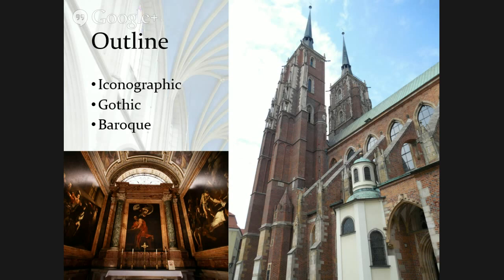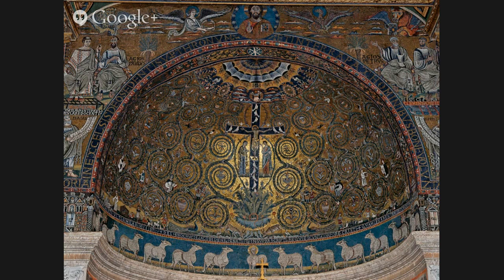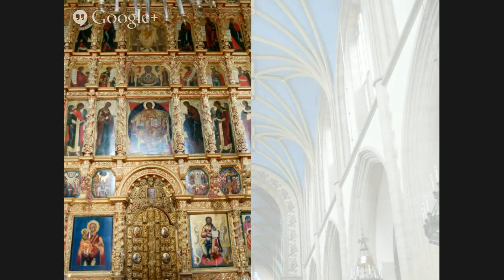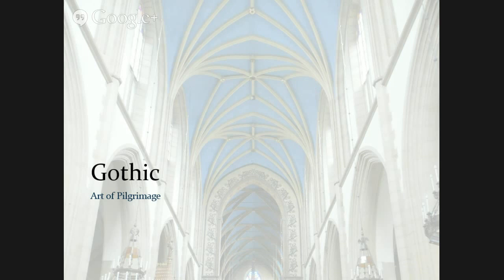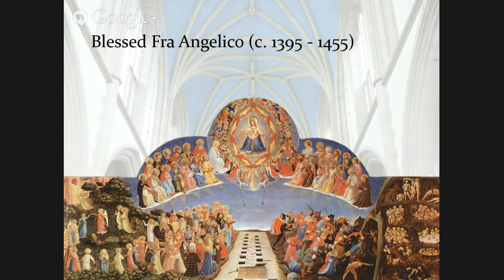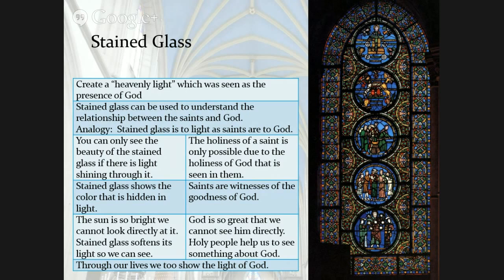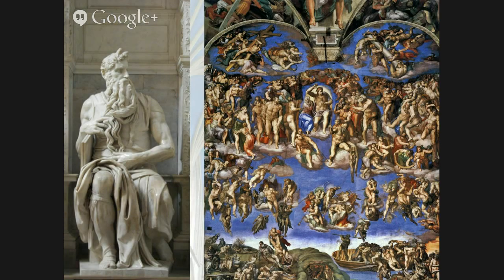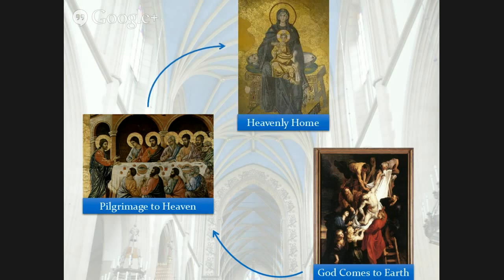BASIC The Visual Gospel: Iconographic, Gothic, Baroque Art Traditions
You are invited to participate online (or in person) in ...

BASIC (Beginning Apologetic Studies in Catholicism)
The Visual Gospel:  Christian Sacred Art

We live in a culture where a superabundance of visual and audio experiences flood everyday life, many of which are neither beautiful nor Christian.  In such a visual culture it is time to rediscover the power sacred art has to speak truth through beauty.  Sacred art is not a consumer product of visual entertainment, but serves to awaken, to teach, and to nourish faith.  Learn how to read this Visual Gospel.  Major topics include:  principles of beauty and sacred art, study of the sacred art tradition (Iconography, Gothic, Baroque, Stained Glass, etc.), and the theology of church architecture.

I will be joined in leading this series by my sister Rachel who studied studio art and has a greater knowledge of art history than myself.  She is sure to be a great help in guiding us in learning to read The Visual Gospel.

The sessions will be held 7:00 pm to 8:30 pm in the Steinhausen Center, St. Columbkille Parish, 200 East 6th St, Papillion, NE on the following dates:

September 12, 2014    Introduction & Lectio Divina with Sacred Art
October 10, 2014        Principles of Beauty & Sacred Art
December 5, 2014       Sacred Art Traditions: Iconographic, Gothic, Baroque
January 9, 2015          Theology of Church Architecture
February 6, 2015        Saints and Symbols
March 13, 2015          Sacred Art Today?